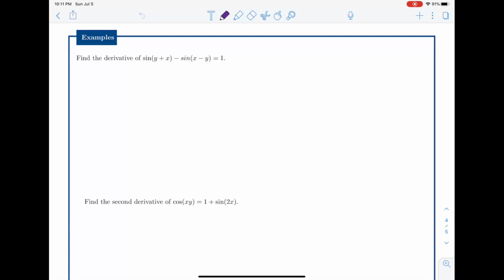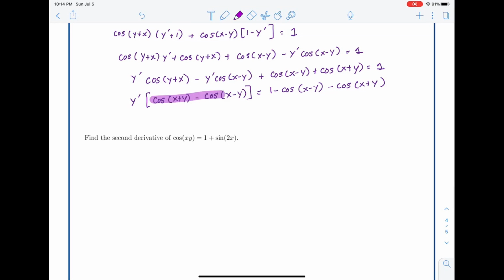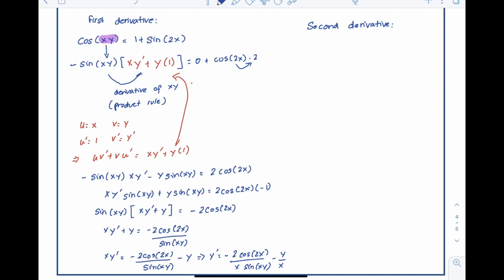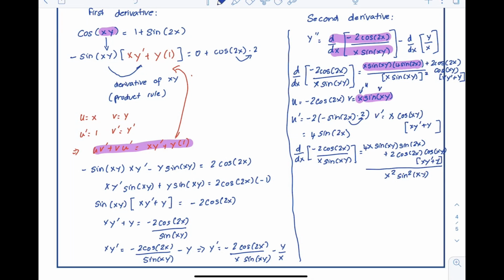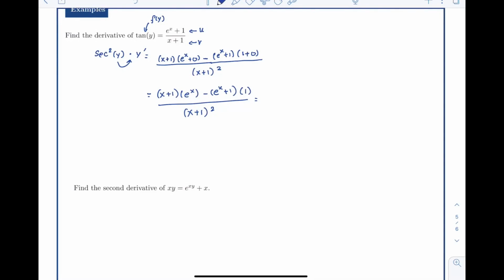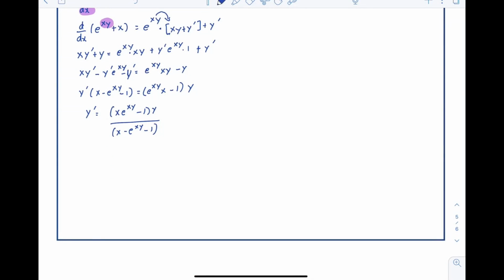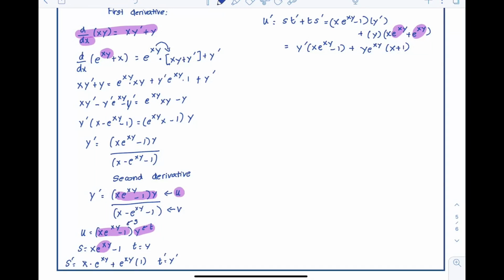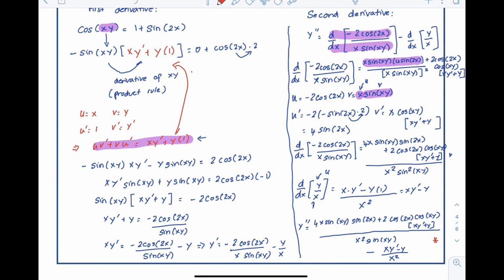Implicit Differentiation (Part-II)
More examples on implicit differentiation.